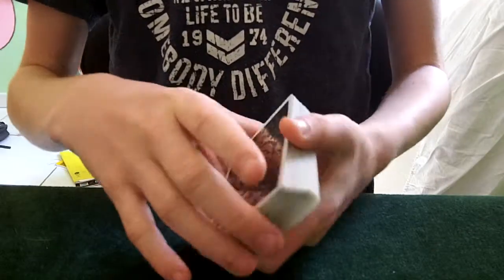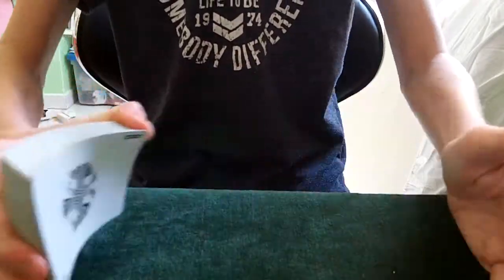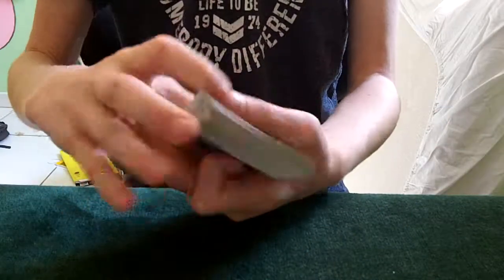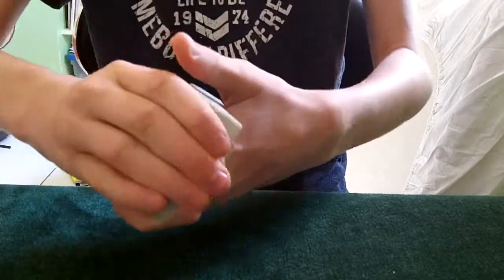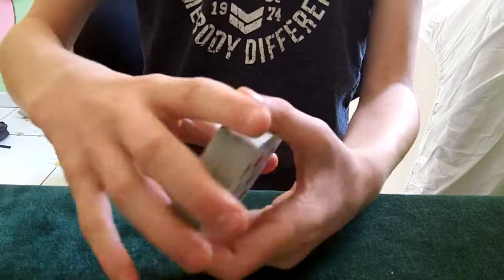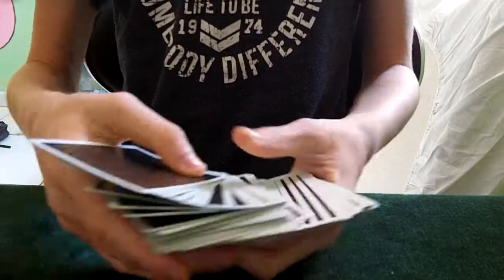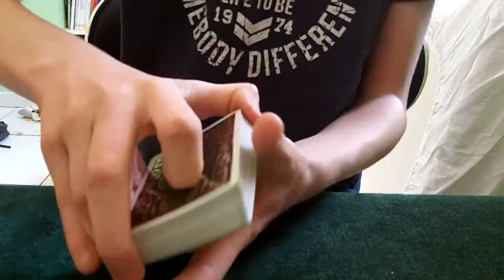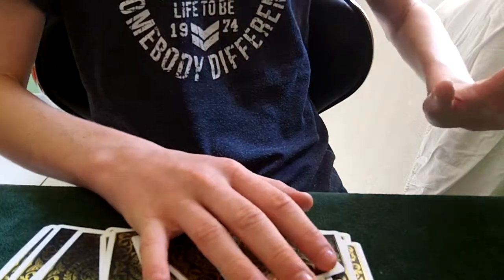Card Spring tutorial- How to spring cards like a Pro!